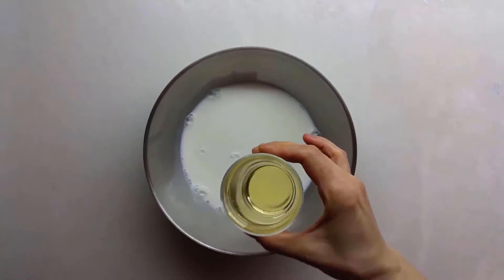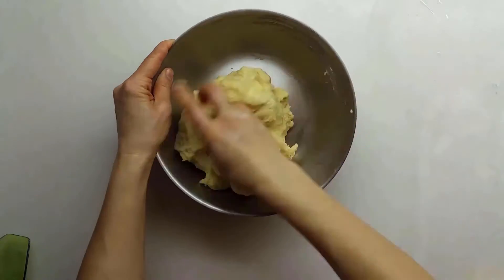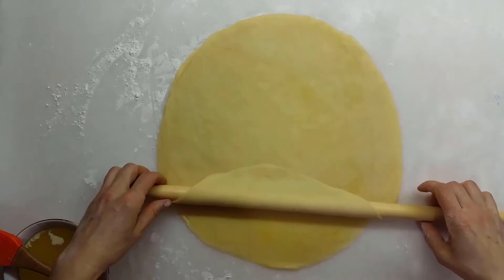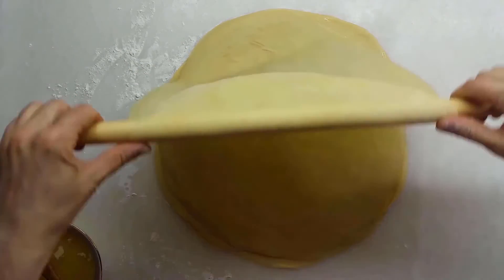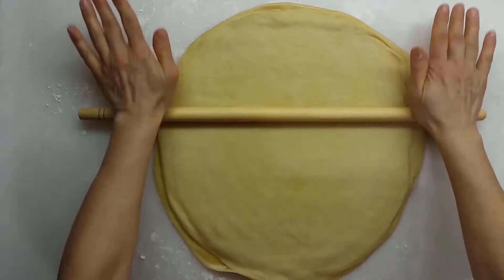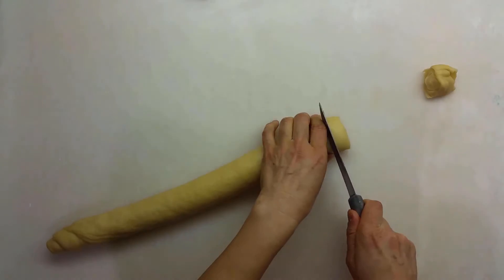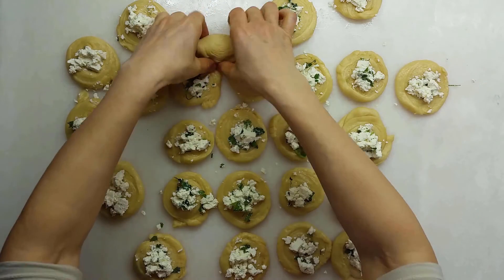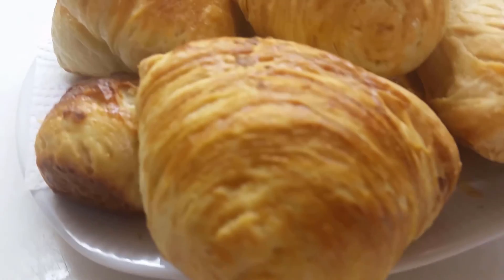Buns with Cheese Filling | A Super Crunchy Pastry Recipe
MUSSEL SHAPED BUNS WITH CHEESE FILLING - TURKISH RECIPE

INGREDIENTS:
For dough;
-1 water glass tepid milk
-Sunflower seed oil 1.5 finger less than 1 water glass
-1 egg
-1 package of yeast cake
-1 tablespoon granulated sugar
-1 level coffee spoon salt ( or 1 teaspoon heaped salt)
-2 tablespoon vinegar (in order for it to be crispy)
-half pound of flour

For filling:
- 4 heaped tablespoon butter + half tea glass sunflower seed oil (melt the butter to apply between the doughs and mix it with the sunflower seed oil)
-some starch to use when Rolling out the dough
- sufficient cheese and parsley mix

RECIPE:
Hello everyone, i will give you the recipe of mussel
pastry. Put the milk, sunflower seed oil, salt, sugar, 1 egg and vinegar into a bowl and mix them. Add some flour and yeast on them and get a dough which has the consistency of an earlobe. Leave it to rest in order for it to be fermented.
Meanwhile, add some starch on the flour which you will be using for Rolling out the dough and mix them. Disintegrate the fermented dough into 6 equal pieces and make them lumps. Roll out the lumps by making them adequately 30 centimeters diameters and take them aside. Leave the last lump on the counter and apply the oil on it. Laminate the other doughs respectively and apply the oil between each of them. Do not apply the oil on the last dough. After waiting for oil to freze for 20 minutes, roll out the dough, which has 6 layers, as much as you can without ruining the layers. Wrap the rolled out dough tightly like a cylinder. Roll the cylinder always in the same direction in order for it to get thinner. Cut them into pieces which are (one and a half) finger thick. Roll out the pieces you cut as big as a pastry but do not ruin its layers. Put the mix of cheese and parsley into the rolled out dough and close them. Apply the egg on them and after waiting for 30 minutes, put them into the oven.

Pastries are ready. If you like the pastries crispy as I like them, you can put them into the cold oven and cook them with a hundred and fifty degree, if you like them soft, you can cook them with a hundred and eighty degrees. This recipe has been made at the request of one of my subscriber.

I hope love, peace, plentifulness, richness and fairness will increase…

Bon appetite everyone!